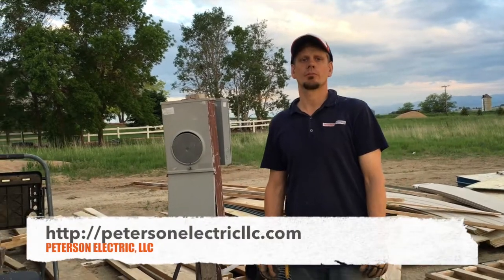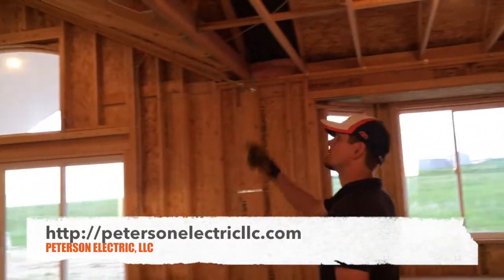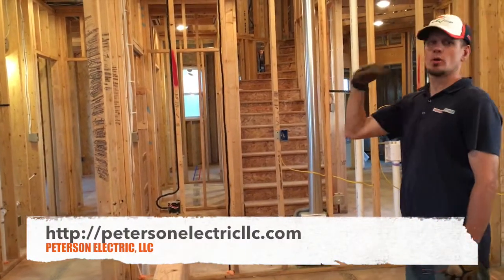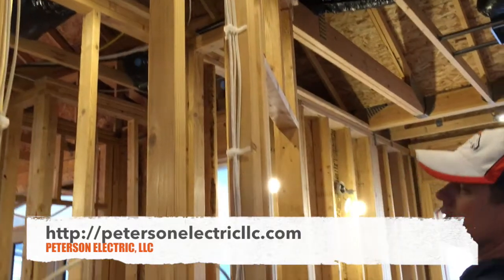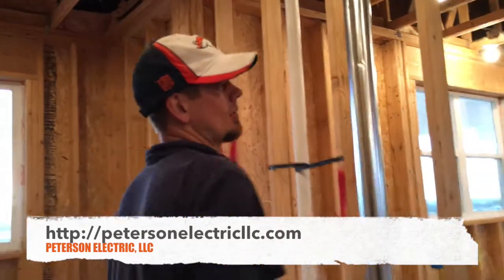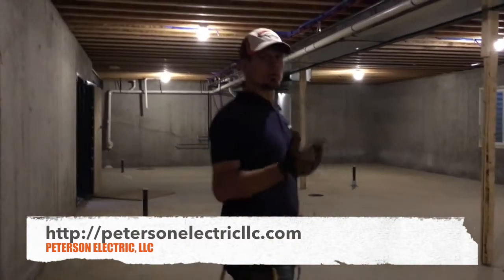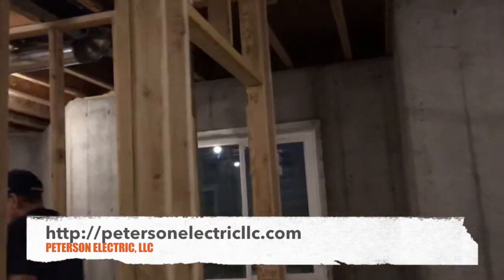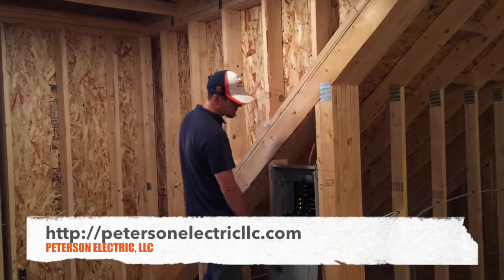Custom House Built, Testing All Circuits To Make Sure No Issues Before Drywall Is Installed, Part 2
When we wire a new custom home, we hook up temporary power and connect wires in the box, so we can test the connections. This allows us to make sure power is working before drywall is put up. If then power is lost, then we know another tradesmen has damaged our wiring.